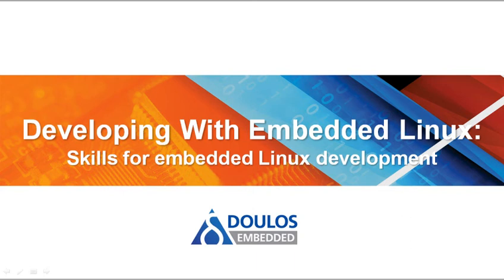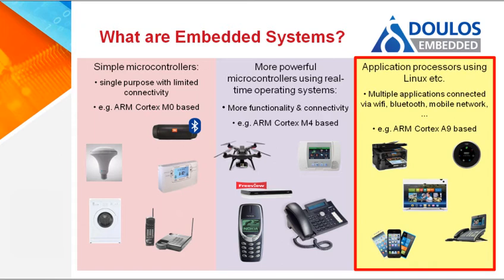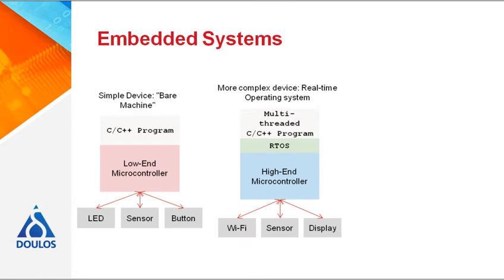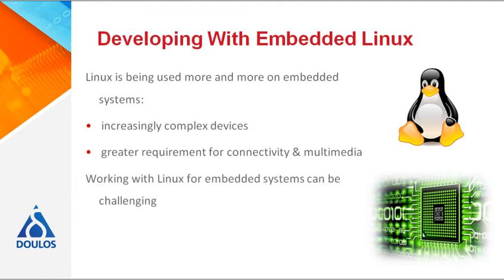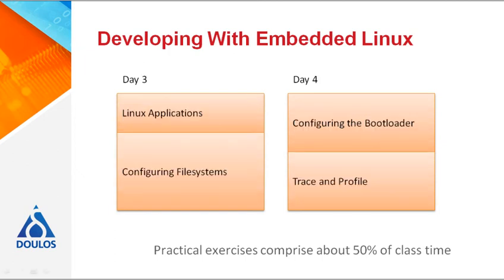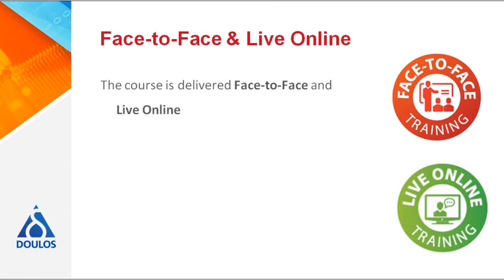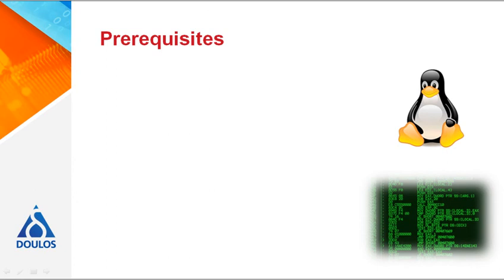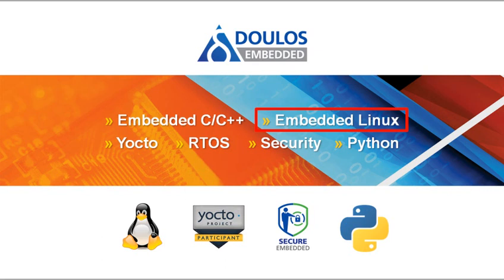Doulos Training - Developing with Embedded Linux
Introducing the Doulos Training Course, by Senior Member Technical Staff - Simon Goda